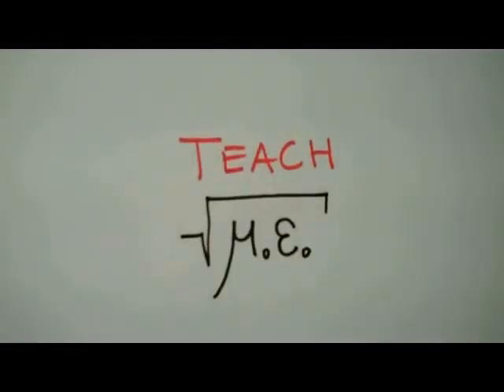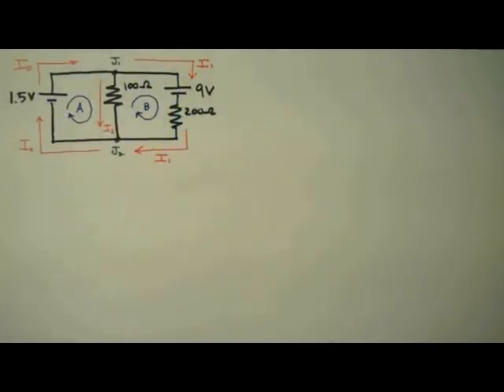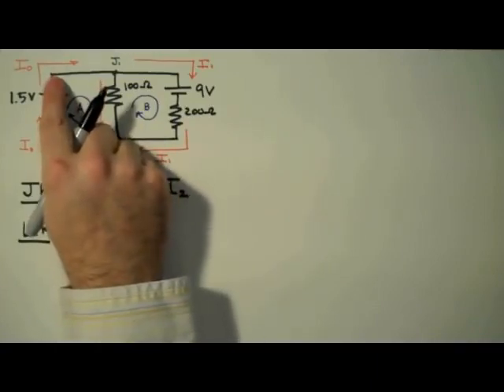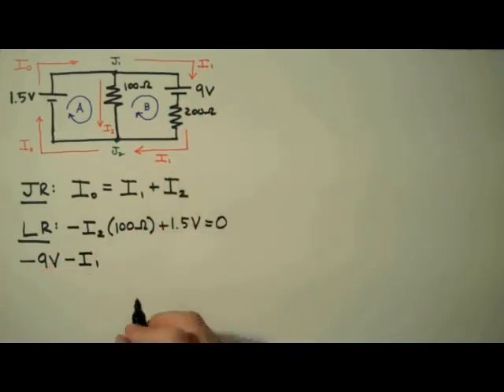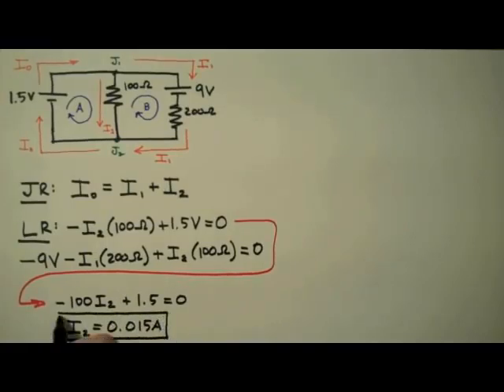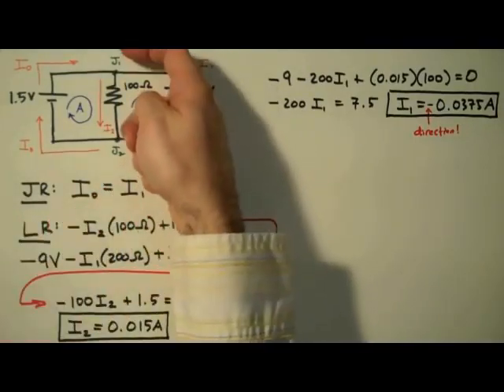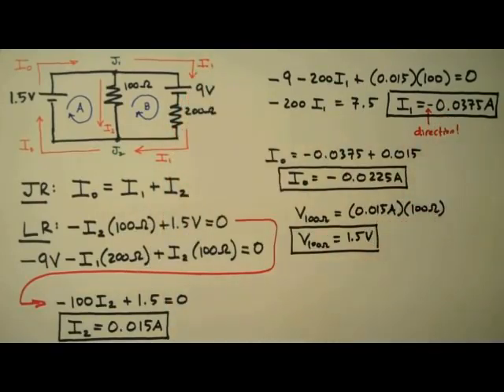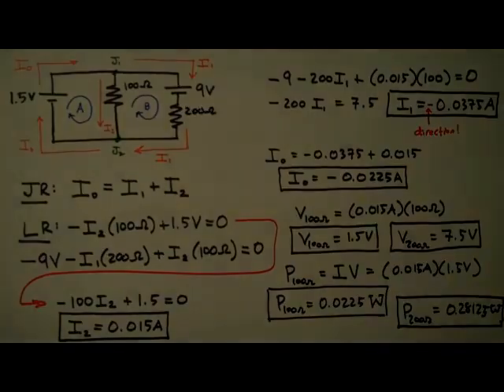How to Solve The Kirchhoff's Law Problems - Simple Example - Trick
In this video, I'm gonna show you how to solve the Kirchhoffs Law problem in an easy and simple way

''LIFE6720'':
This channel's motive is to teach you about the world's most amazing places that you've never seen before this is your destination for entertainment with amazing videos
the lifestyle of people all around the world
survive in forest, underwater, Iceland, caves, Amazon jungle etc
How to do things in the right and smart manner
Life facts stories and hints
life logic tricks/magic and everything you'll find in this channel.
This channel was created to show you the lifestyle of people all around the world and how to survive if you are living in the forest, underwater, Iceland, caves, Amazon jungle, etc. All my videos contain the techniques in how to make something easy by using my own skills. We mainly focused on building wooden houses, mud houses, underground houses, underground swimming pools, ancient architecture, natural swimming pools, and more things about creativity.

If you get some more interesting ideas, please suggest us. We are welcome all constructive/adventuring/scientific feedback. Thank you very much.
Best regards,
LIFE6720!!!